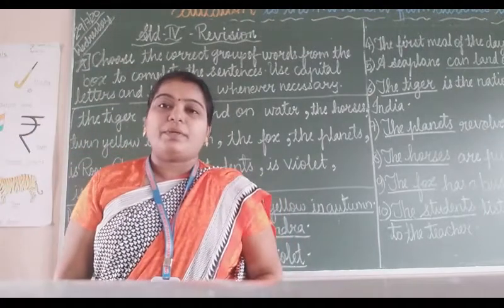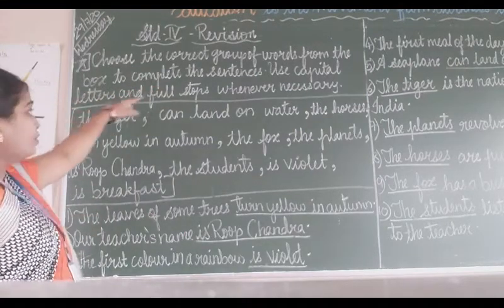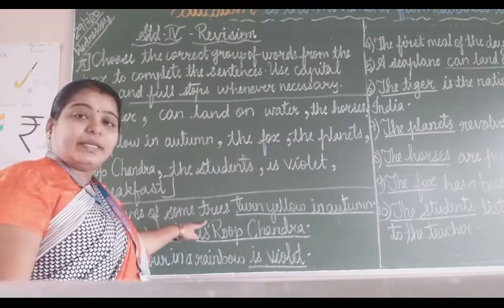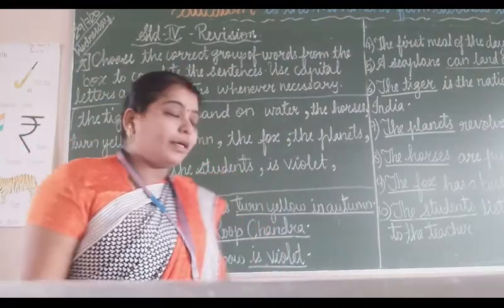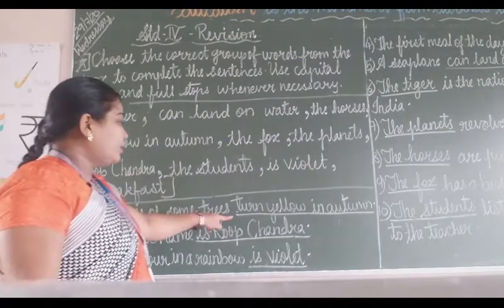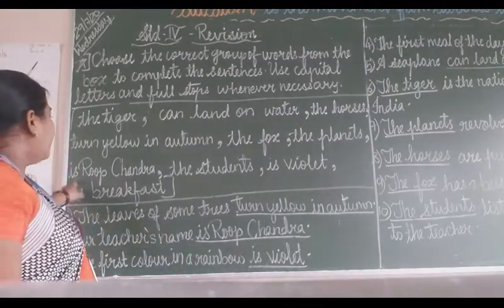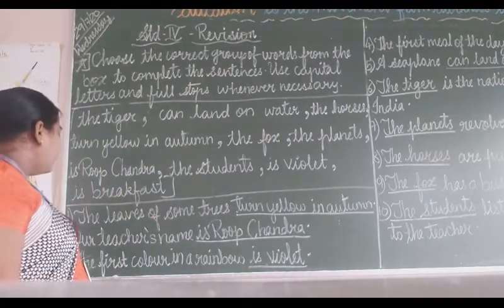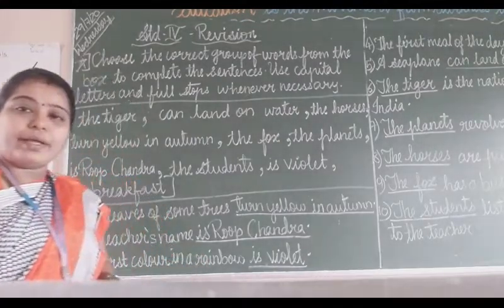Std 4 Grammar Revision part 7